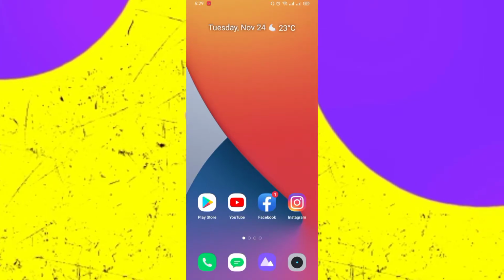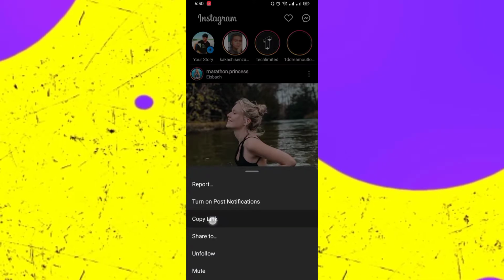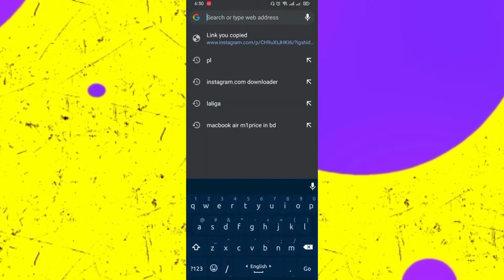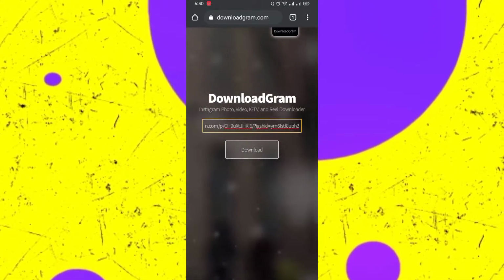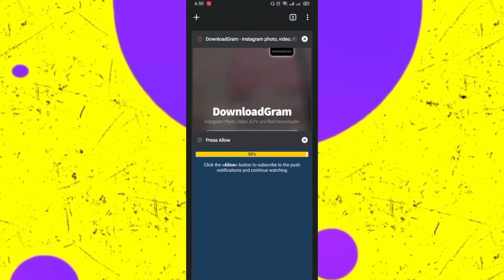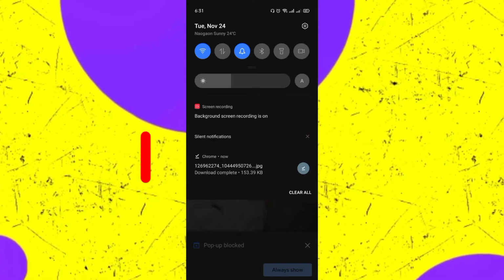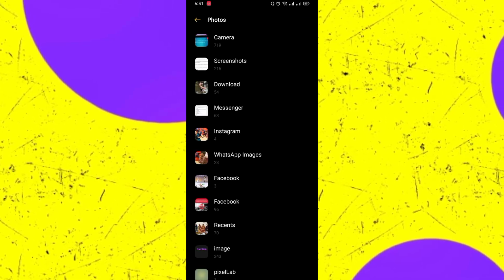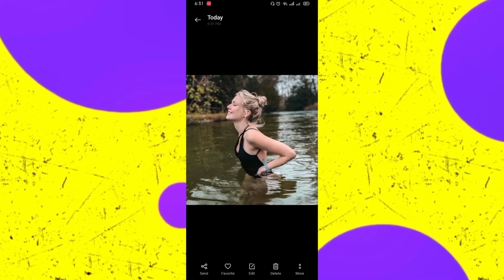How To Download Instagram Photo?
In this tutorial video i have shown you guys how to download instagram image from your smart phone.